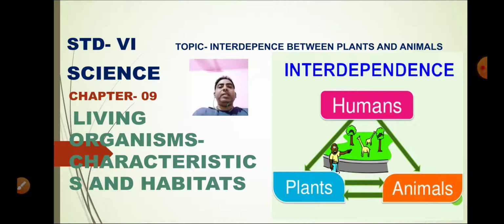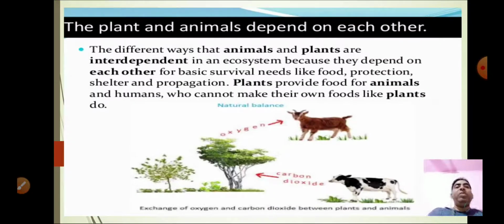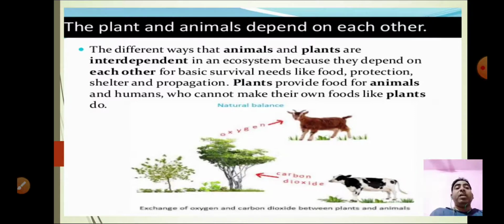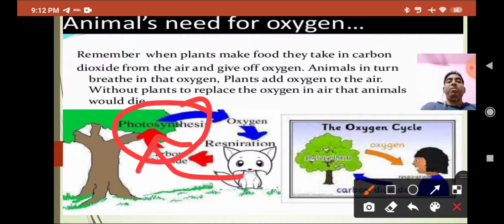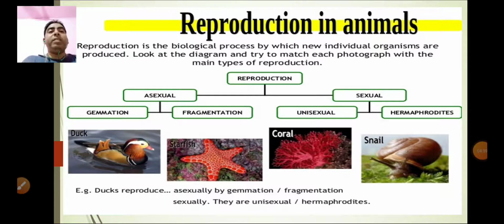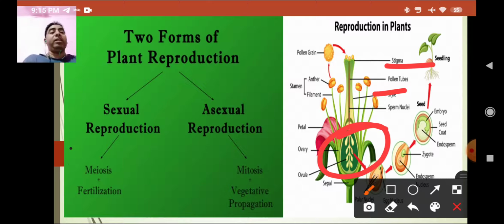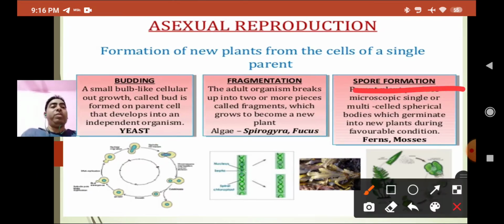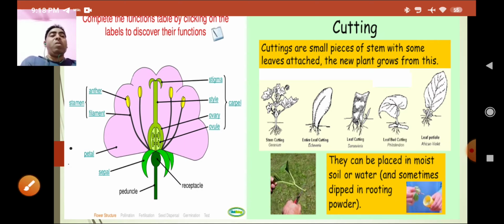video - 2 9.11.2020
ch- 9 living organisms